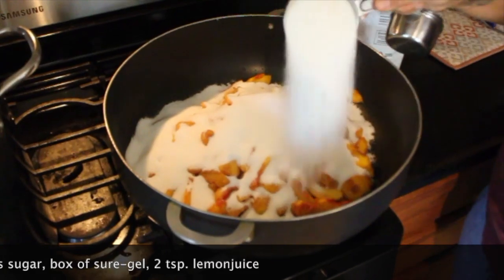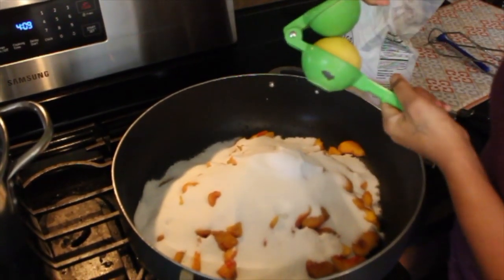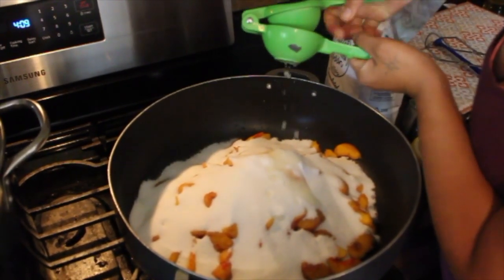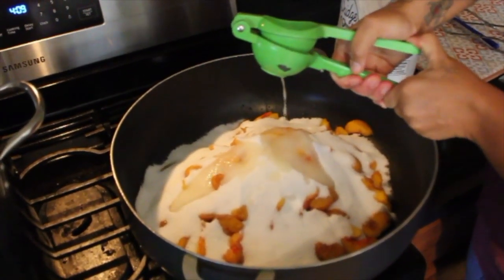Preserving Peaches in Pickles NewMexico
This is our third video editing project. Sarah helped with the filming. Marcos has been helping me learn more about editing and I demonstrate how to make jam.